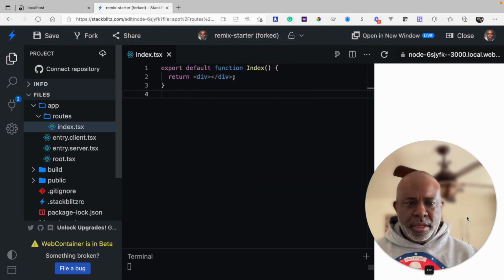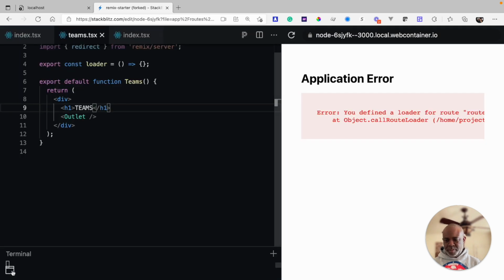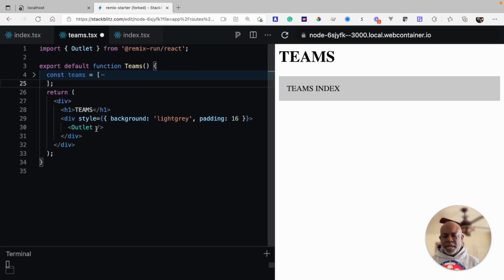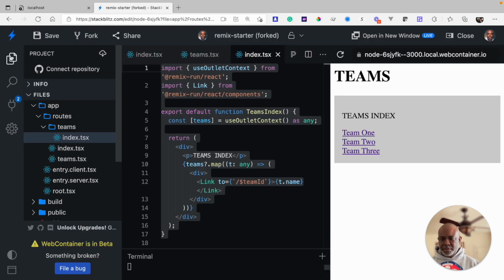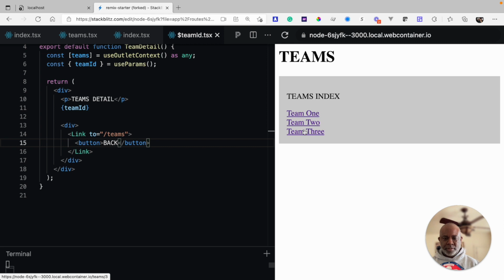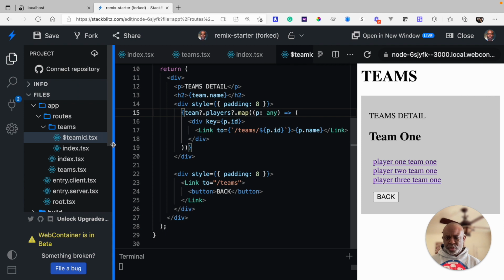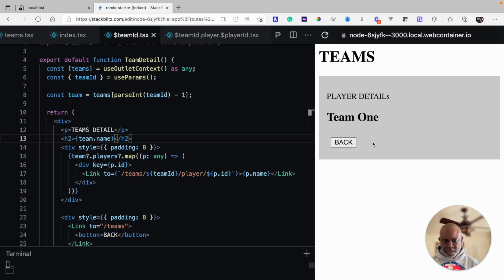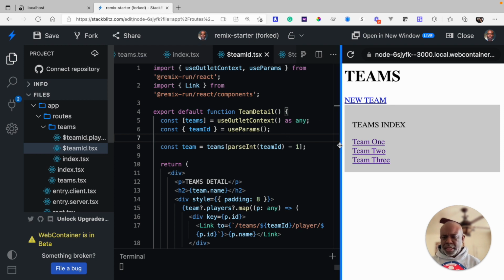Intro To Remix - Working with Nested Routes and Parameterized Routes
This video will walk through building an app that shows a list of teams and then a detailed view of each team. On that page, we will have a list of players, which when clicked will show a detailed view of the player.

The parent view/container will hold the navigation.

We also show how to use the OutletContext that is provided for you by react-router

This will show how one can use nested routes and parameterized routes in remix

Chapters
00:00 - Intro, Video Overview What
01:09 - Starting with redirecting default route teams.tsx and rendering index.tsx in the teams directory
08:00 - Showing the list of teams and using the OutletContext
12:45 - Teams detail page using a parameterized route, and the information from the context to render a specific team and the teams players
21:34 - Rendering a player detail page using parameterized route, and outlet context
26:40 - Final Review of what we accomplished